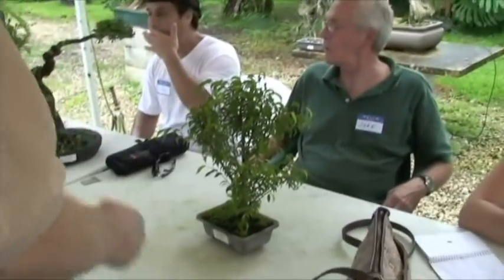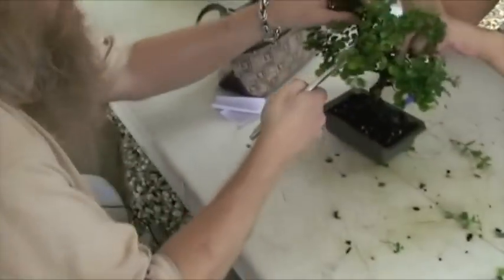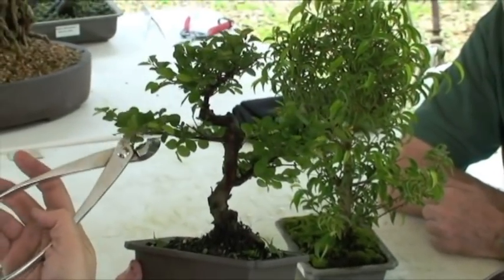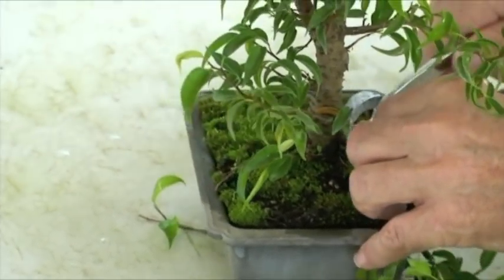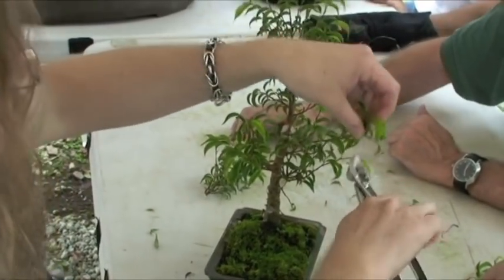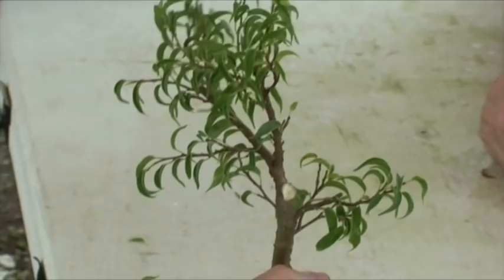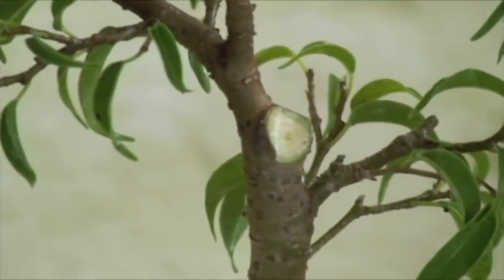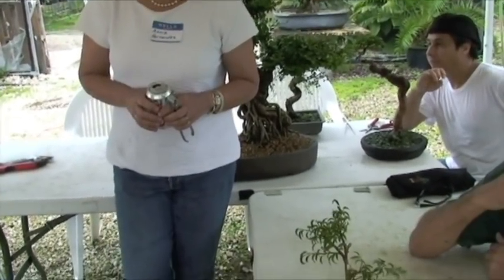Bonsai Trees-Best Lecture to learn from-7